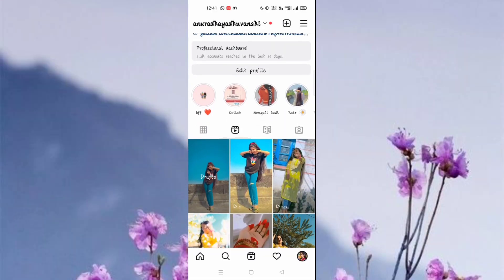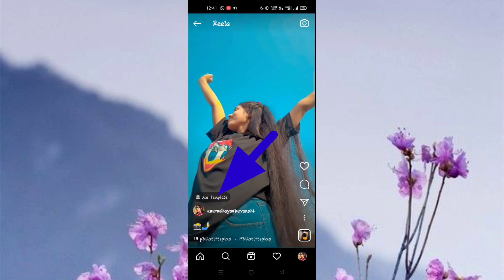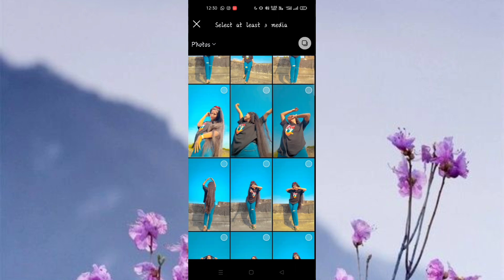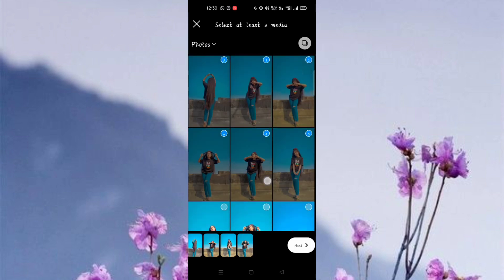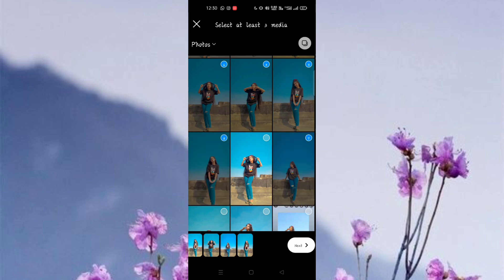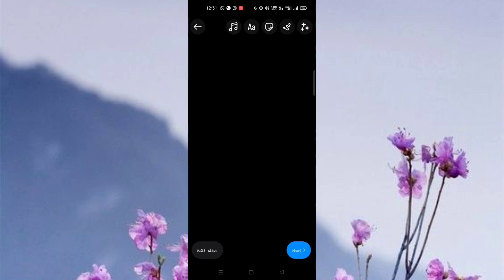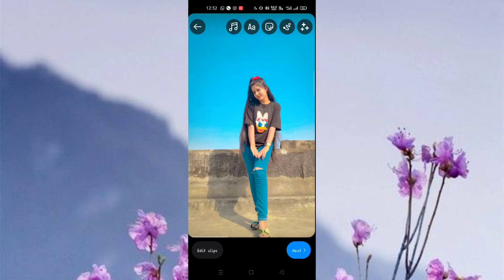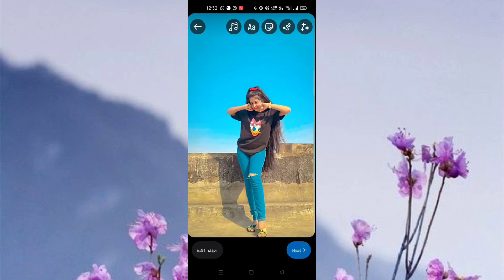new reel editing || viral reels editing || anutechnology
🌈 Hello guys so today I am going to show you how you can make trending reel on instagram

Do check my channel for editing tutorial

🌈Do watch till last 🥰

😘 Thank for 37k family guys ❤️❤️

Query solved

Viral reel editing
How to make photo reel
Trending Reel
Camera Shutter reel
Camera sound reel
Instagram pe video kaise bnaye